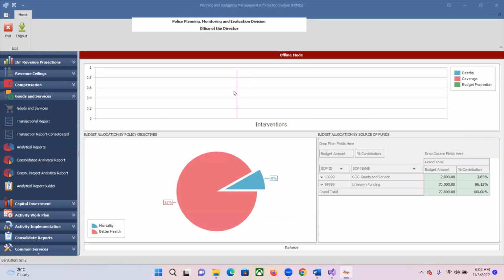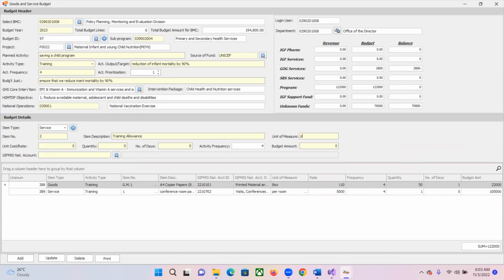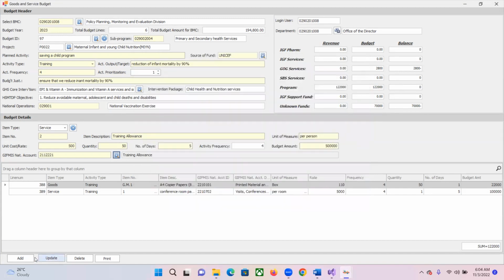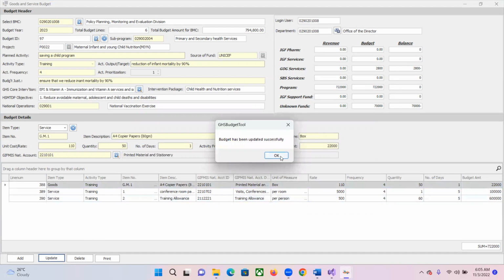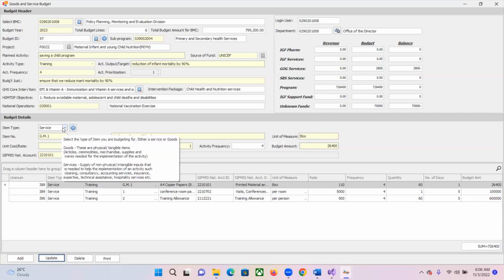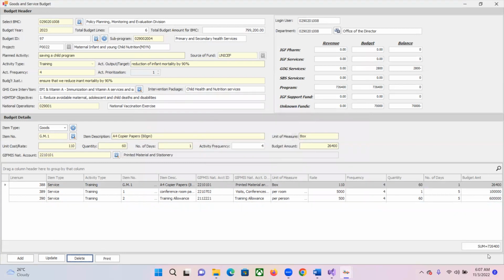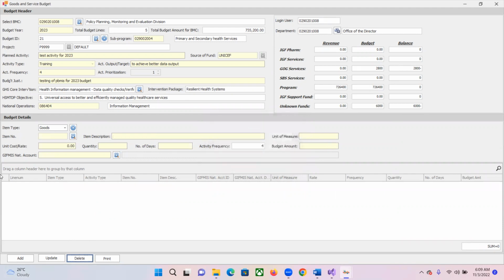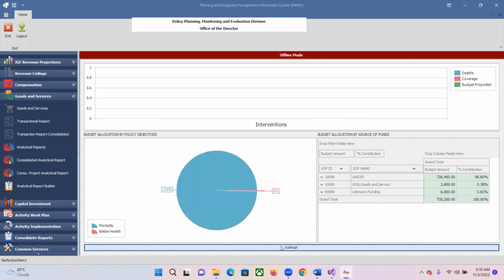Updating Goods and Service Budget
PBMIS: A guide to updating goods and service budget